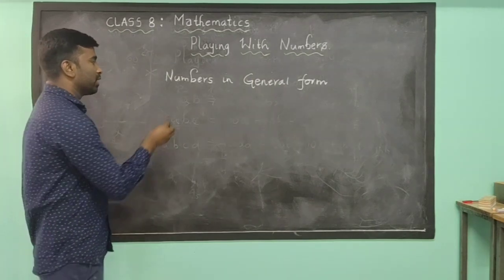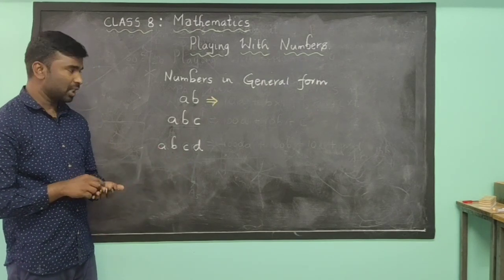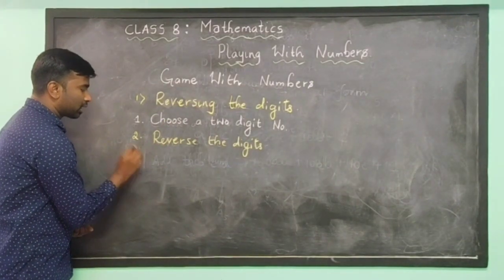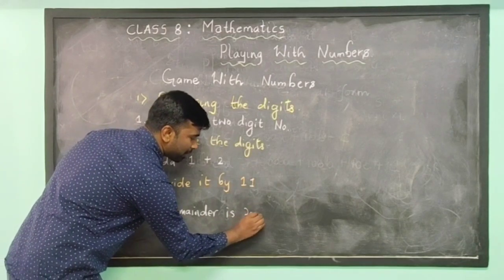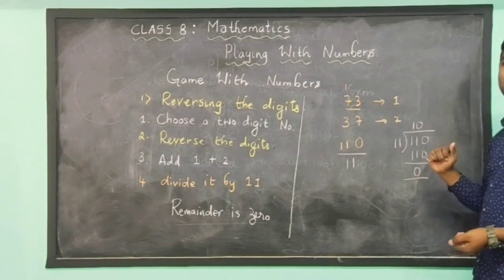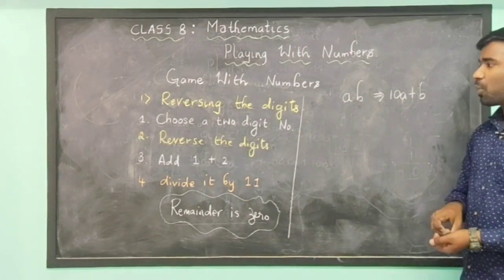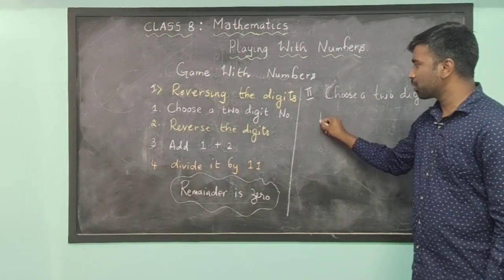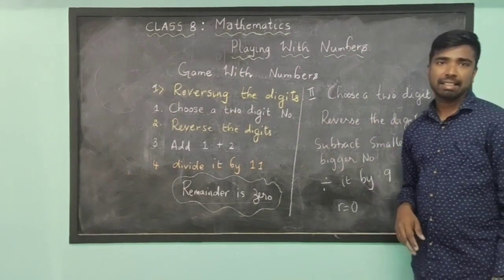CLASS 8 MATHS PLAYING WITH NUMBERS PART-3